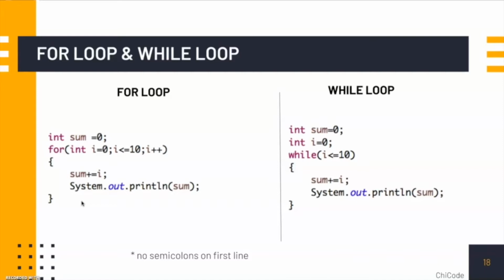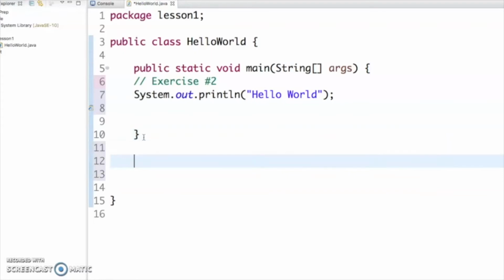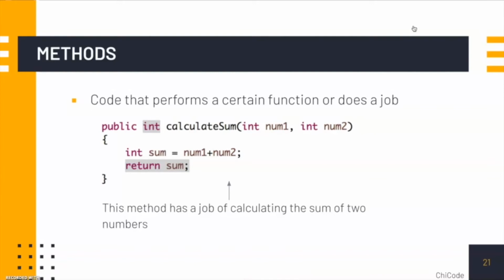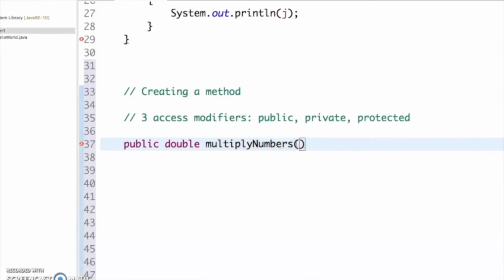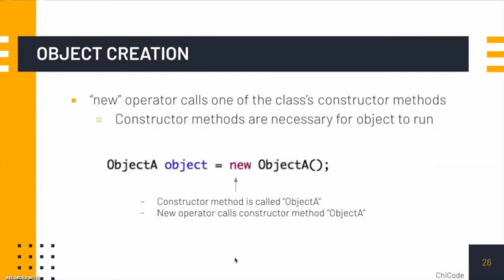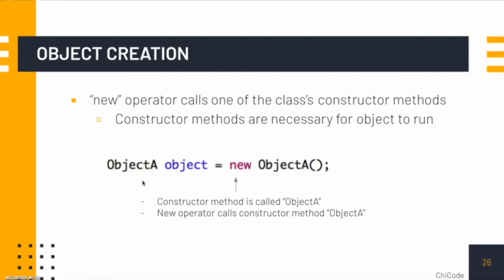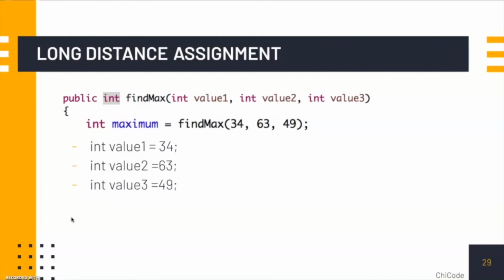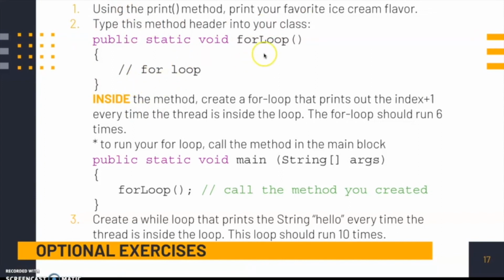Learn the basics of Java - Part 2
Learn the basics of Java with ease!

to get access to more courses in programming languages like Python, Java, and more. By registering, you also get the chance to win AWESOME prizes such as
- gift cards
- headphones
- premium subscriptions, and more!

Classes for our different tracks are published every week!
Learn about:
- Objects and Classes
- Variables
- Basic Keywords
-  CPU and RAM
- Heap and Thread Stack Area
- Conventions